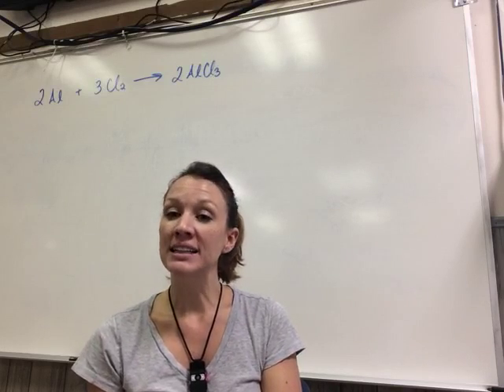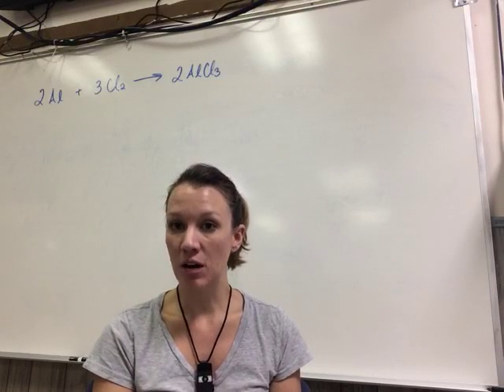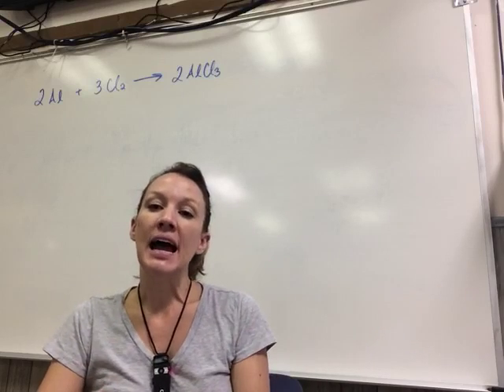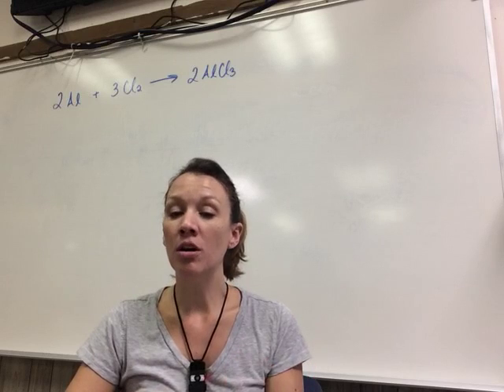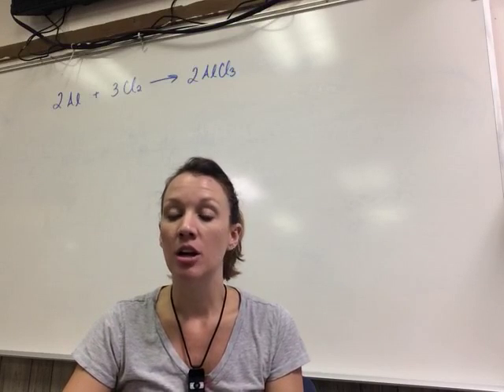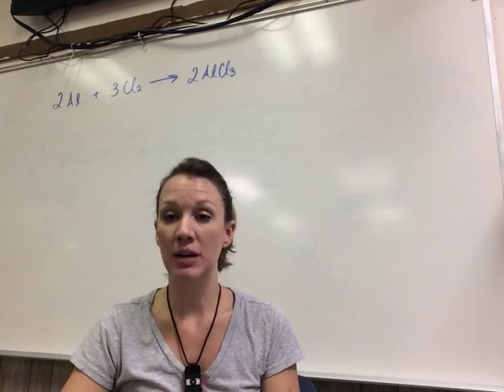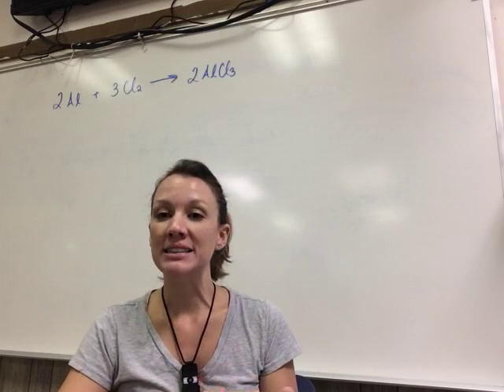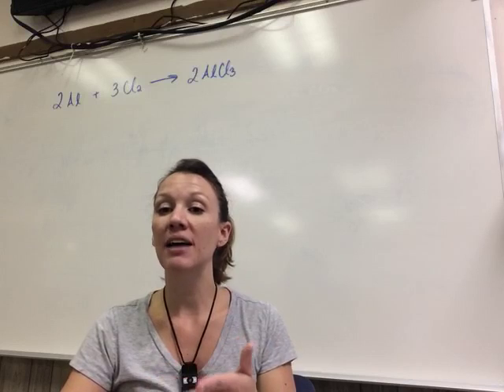Stoichiometry - Limiting Reactant Podcast #2